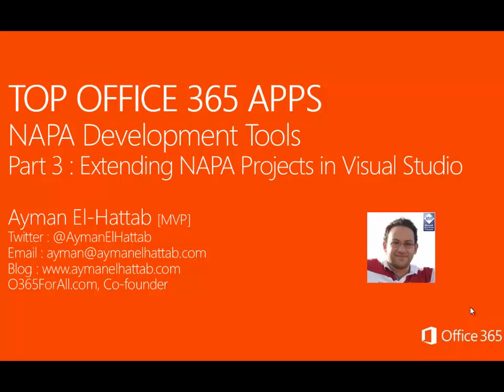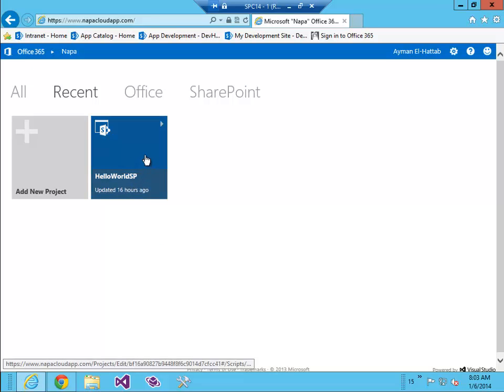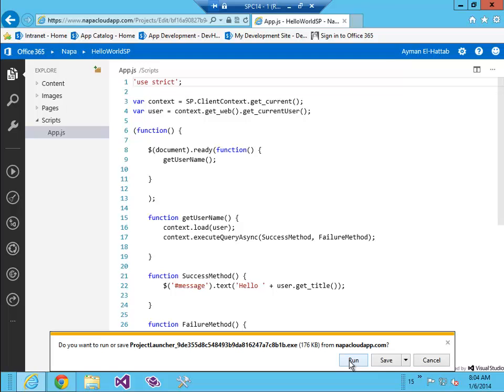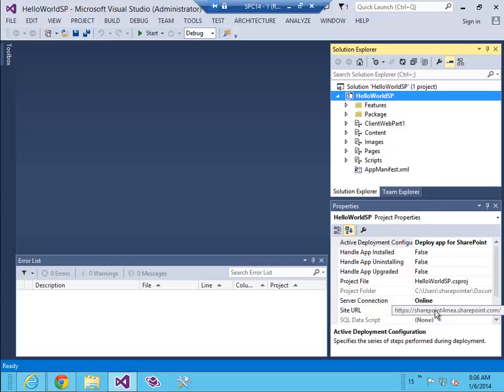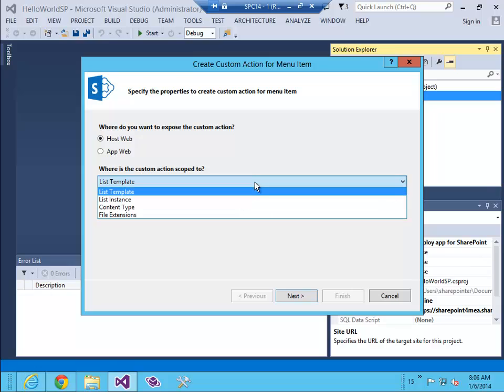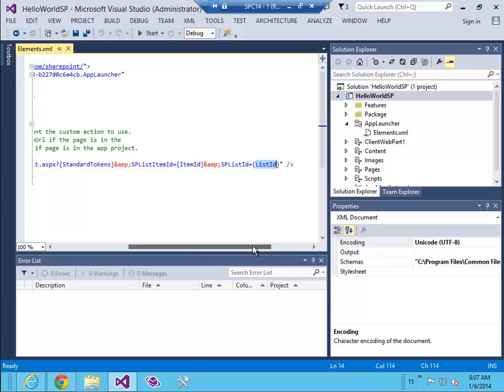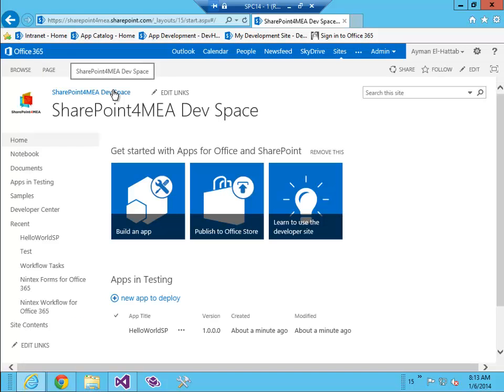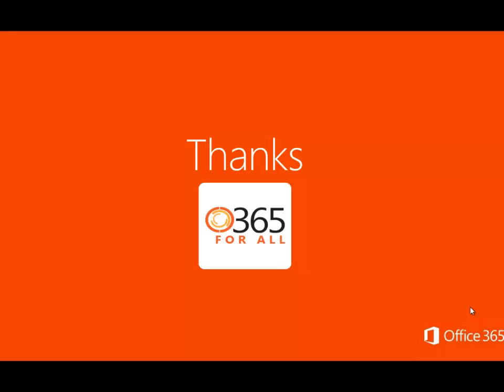[English] TOP OFFICE 365 APPS : NAPA Developer Tools, Part 3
"TOP OFFICE 365 APPS" is a new video series where I'll be covering, explaining and reviewing some of the coolest and most beneficial apps available in the Office 365 SharePoint app store.

In the previous video, we have created our very first SharePoint app using NAPA and today we are going to open the project in Visual Studio 2013 and extend it by adding some SharePoint artifacts.

Presenter: Ayman El-Hattab, MVP
Publisher : O365ForAll.com
Language : Arabic